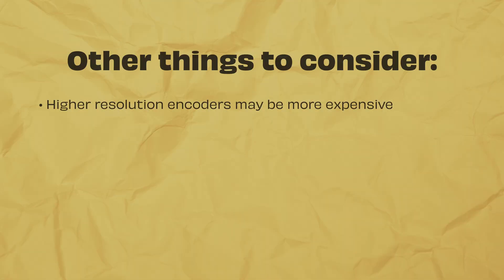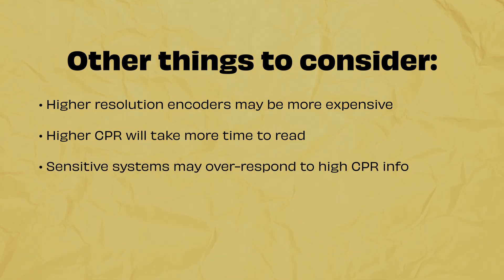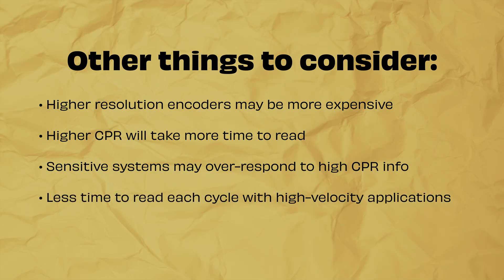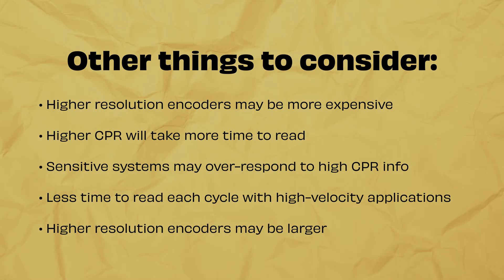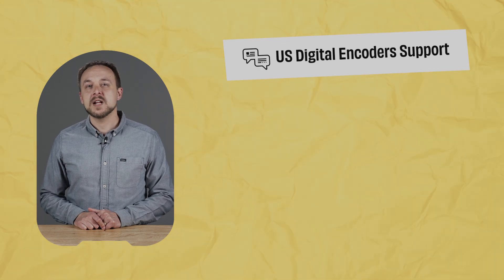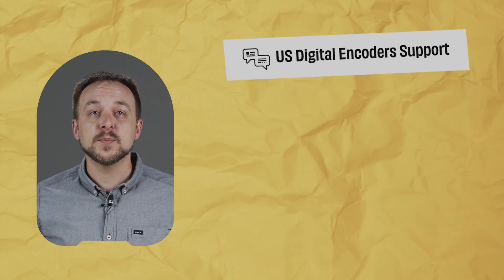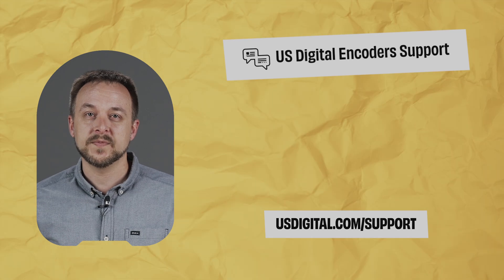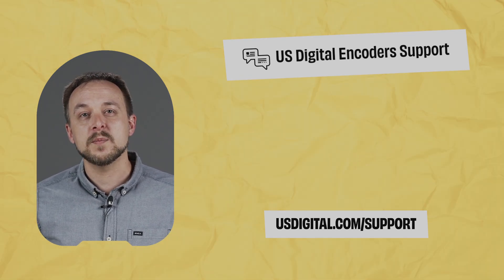How to pick the right resolution encoder | US Digital Encoder Support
More resolution isn't always better. In this video, Josh with tech support goes over a few tips on how to pick the right resolution encoder for your next project.

In general, higher resolution encoders are useful in applications where precise positioning is critical, when motion occurs at extremely slow speeds or when very small distances need to be measured.

Lower resolutions are typically better where approximate positioning is acceptable or in high-speed applications where bandwidth limits could be an issue.

For more tips on how to pick the right encoder for your project, be sure to check out our white paper